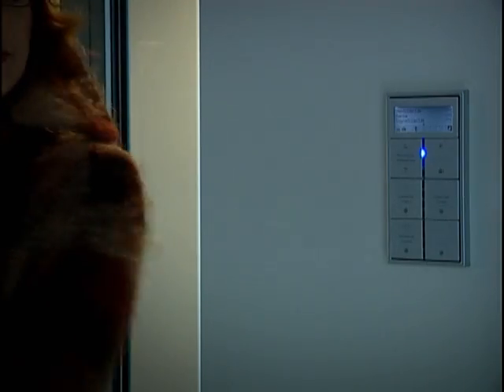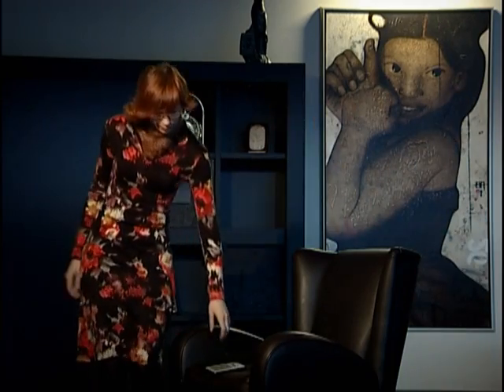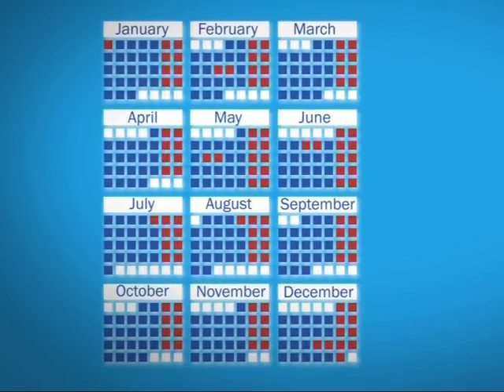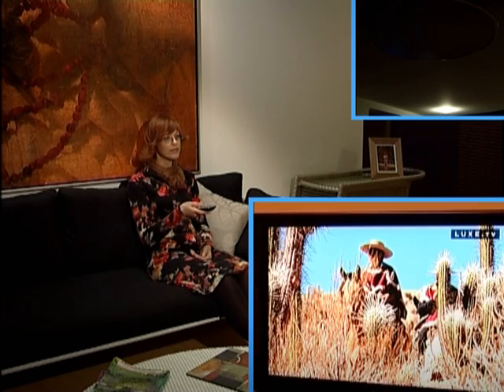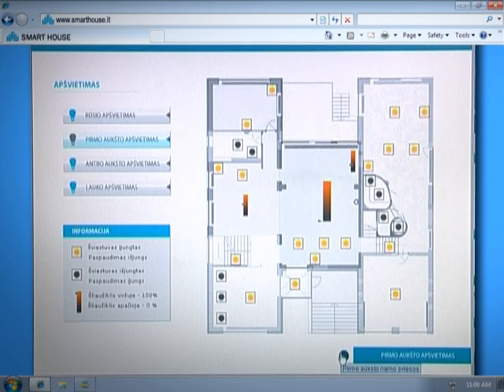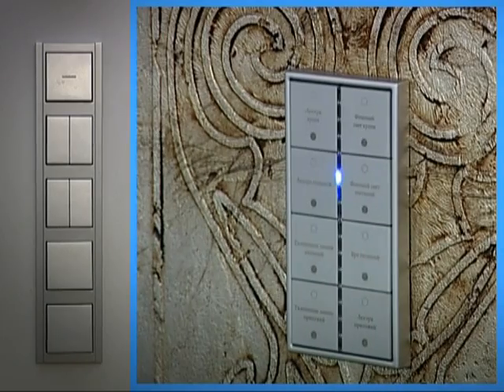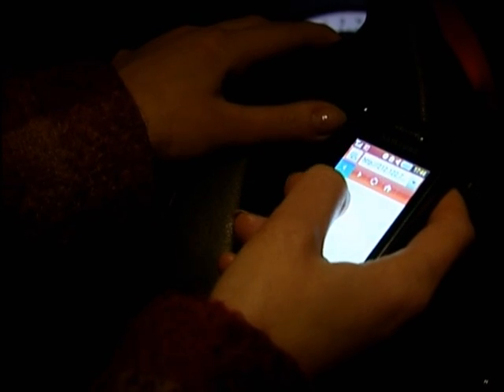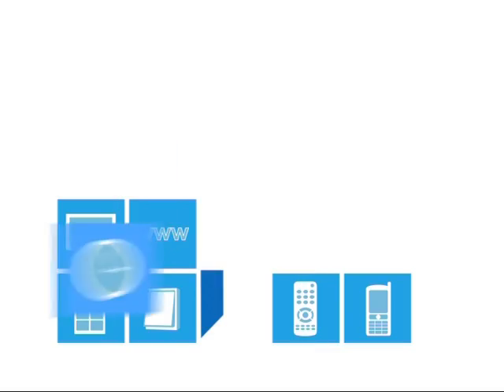Smart House : Lighting control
The Smart House, installed by JSC "Penki kontinentai".  More than 10 systems integrated ( Heating, Ventiliation and Conditioning , Lighting , IP Video surveillance, Security and Fire alarm systems , Irrigation system , Shutters  and Gates, Steam Bath , Dog feeding , Gas and Electricity meters ... ).
This video displays lighting control options. In this house you can control the lights with simple switches, smart switches, universal radio remote control, touch screen, TV , mobile phone, web, according to date and time, also various sensors control the inside or outside light. Lighting operated in accordance with established light scenes / preset modes or illumination as well as outdoors and inside. Design Series JUNG, AL, FD design.